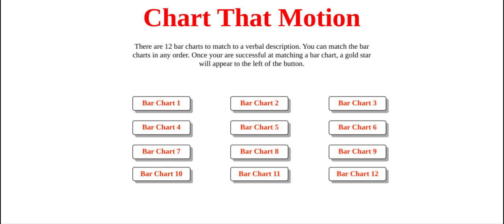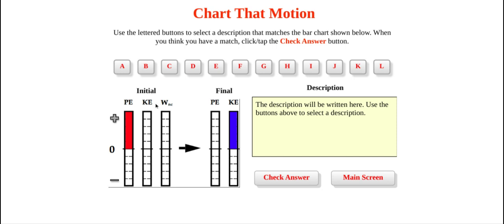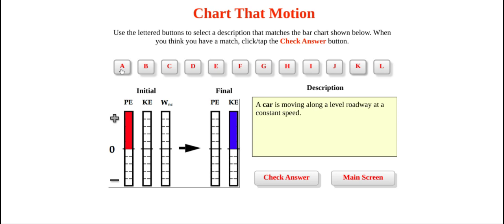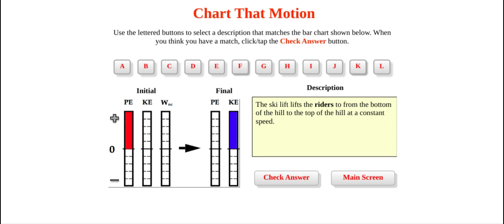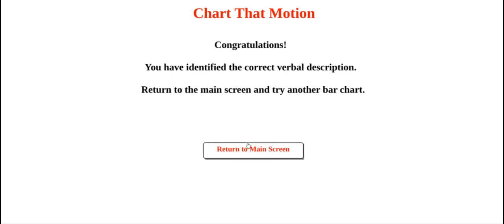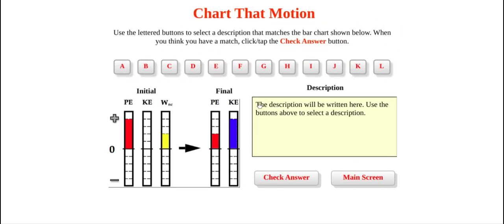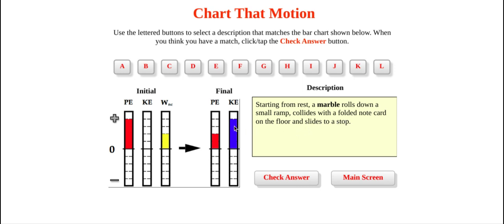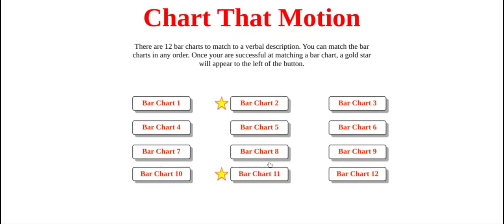Physics Simulation Chart That Motion